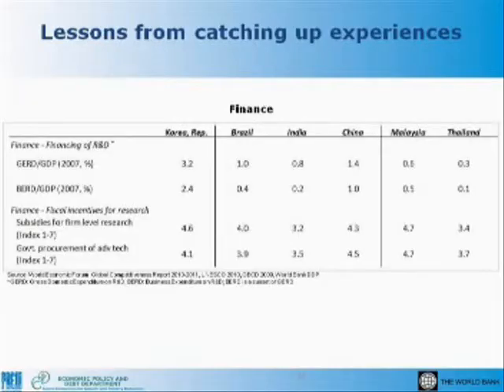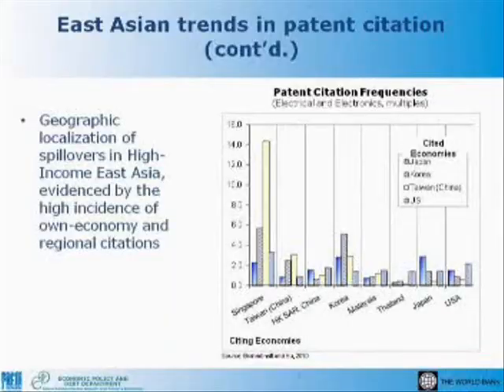Part 3 - Innovation & Growth : Policy Lessons from Catching Up Experience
Seminar Innovation and Growth: In the Context of the New Economic Model telah diadakan pada 9 Disember 2010 bertempat di Putrajaya International Convention Centre (PICC). Seminar ini bertujuan untuk memberi perspektif baru mengenai ekonomi berasaskan inovasi dalam konteks NEM dan mengaitkannya dengan pengalaman beberapa buah negara seperti Brazil, Rusia, India dan China. Seminar ini membincangkan beberapa persoalan berkaitan pertumbuhan ekonomi berasaskan inovasi sebagai pemangkin kepada pencapaian ketiga-tiga matlamat NEM iaitu negara berpendapatan tinggi, kemampanan dan keterangkuman. Pembentangan kertas utama disampaikan oleh Dr. Carlos Alberto Primo Braga, Director, Economic Policy and Debt Department, Bank Dunia.